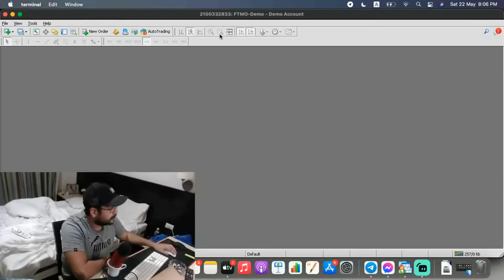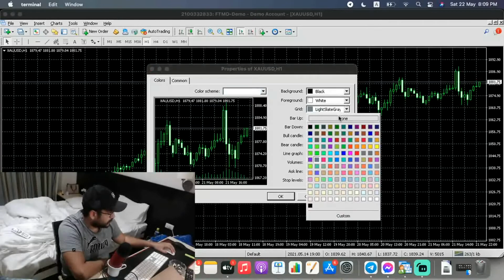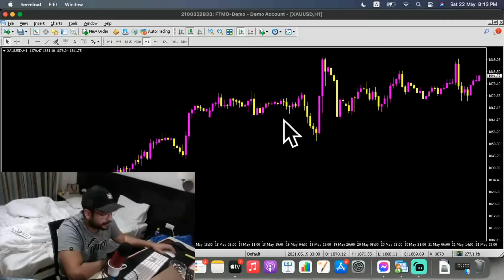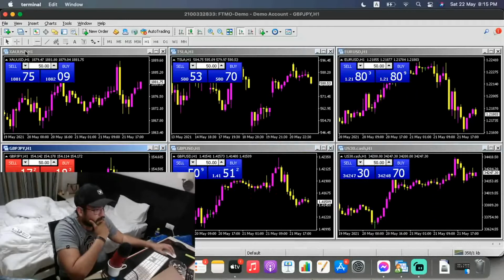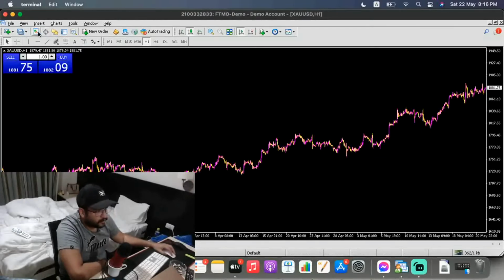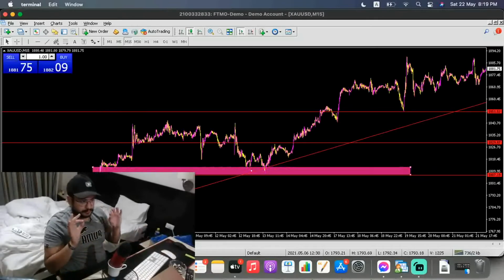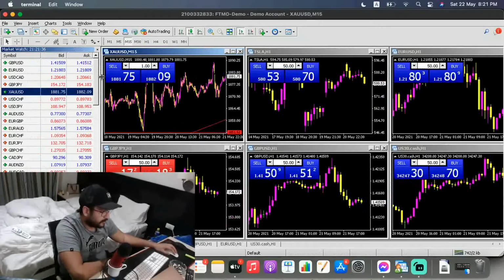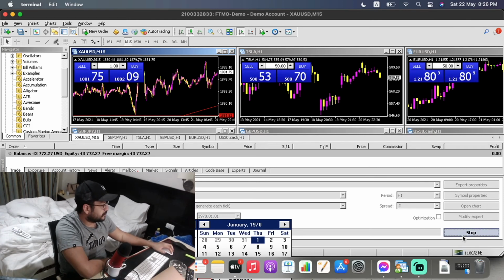How To Use MT4 2021 Best Guide | For Beginners